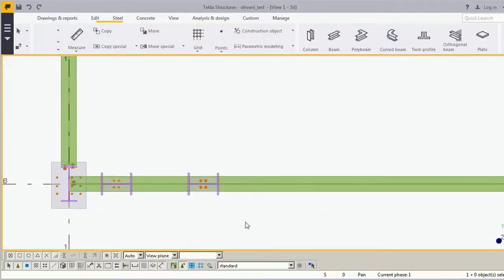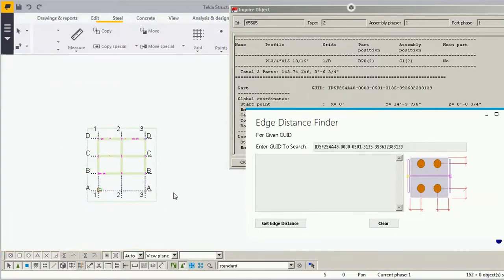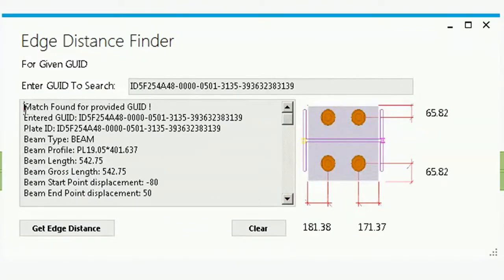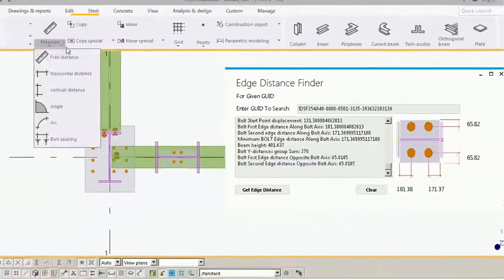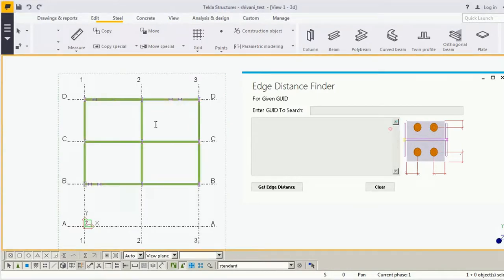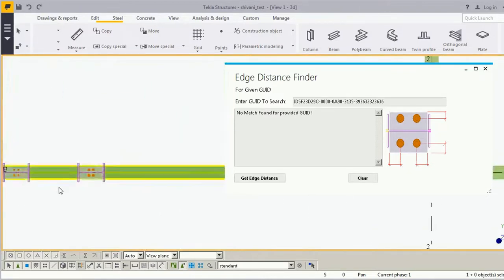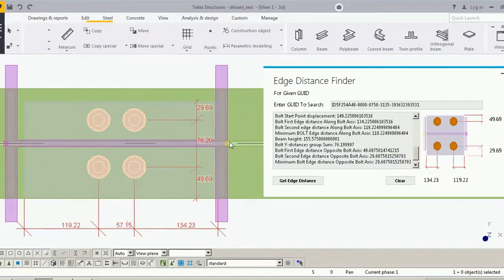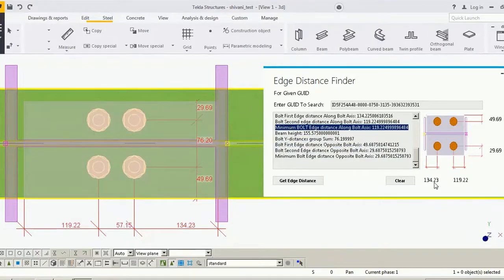Bolt Edge Distance finder using GUID in Tekla model along X & Y direction of Plate : Tekla Open API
Search Bolt Edge Distance using GUID in the Tekla model along the X & Y direction of Plate.

Existing Tekla model.

CASE 1:
If-Match found for provided GUID Of Any part.
It will show us the bolt edge distance along the x and y direction of the plate.
CASE 2:
If-Match is not found for provided GUID Of Any part.
No Match Found for provided GUID! the message is displayed.
CASE 3:
If the user did not Enter any GUID.
Please enter GUID to proceed! the message is displayed.